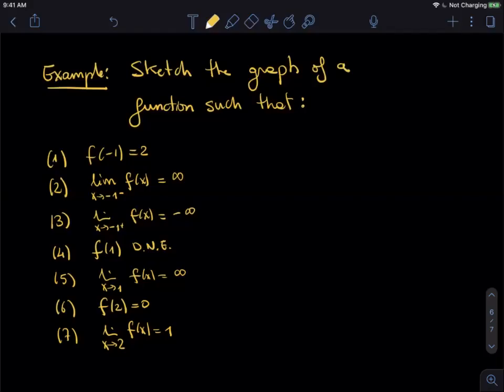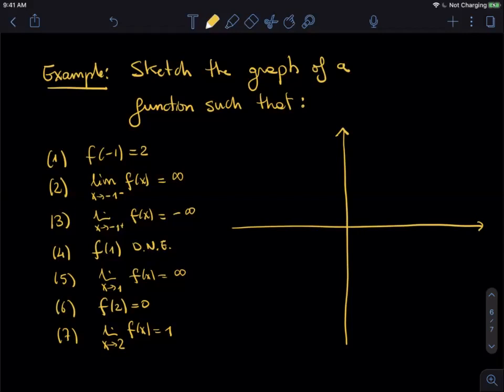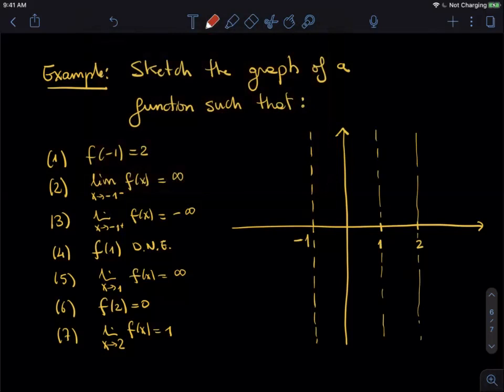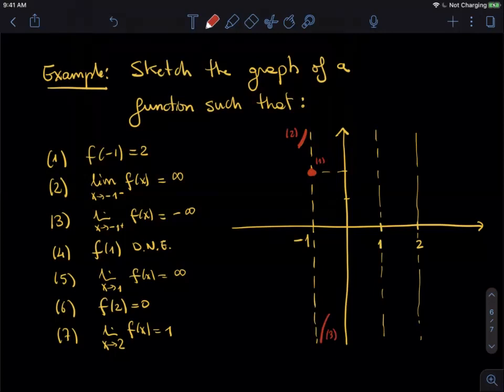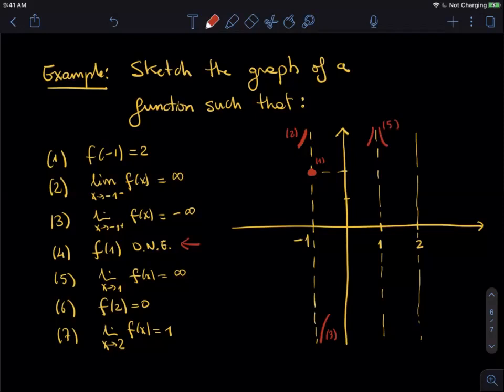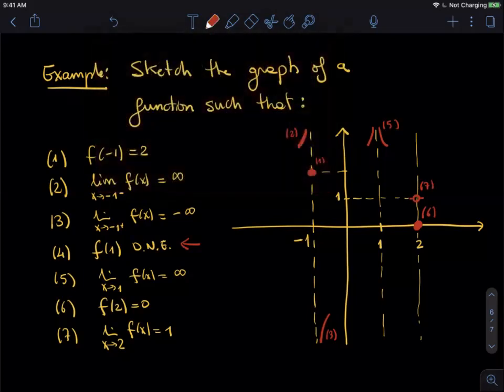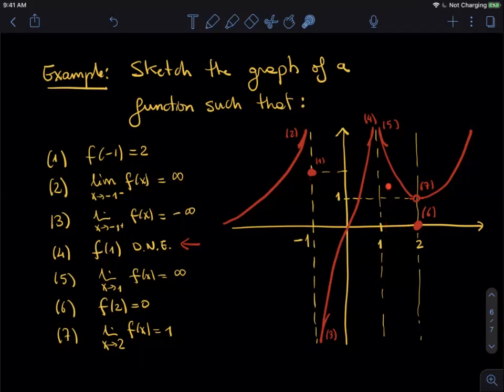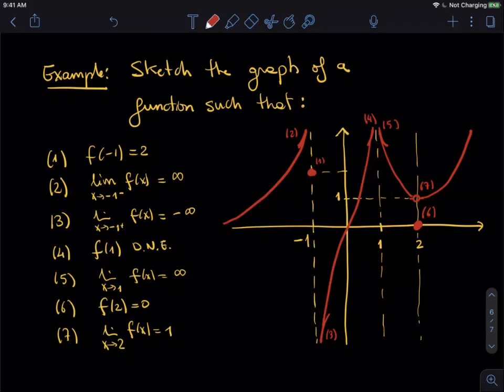W2 V6 Example Sketch a graph with certain conditions 3